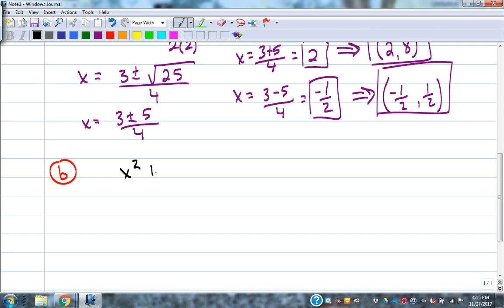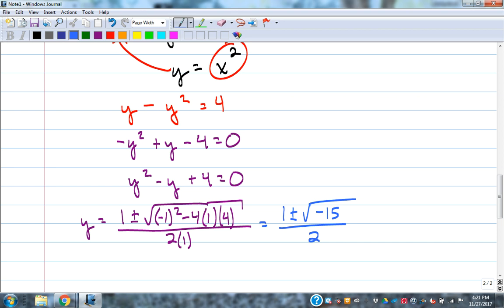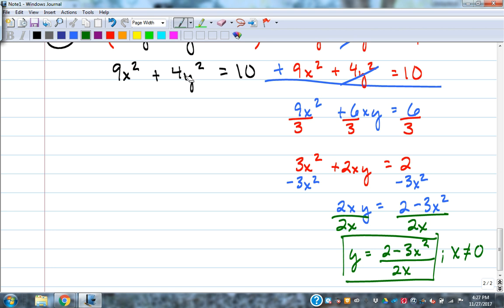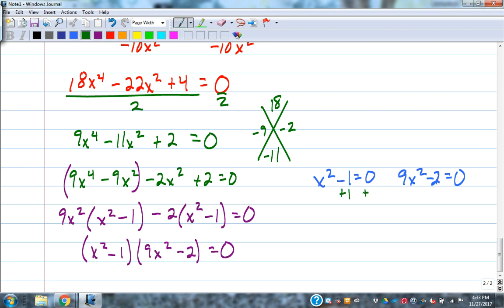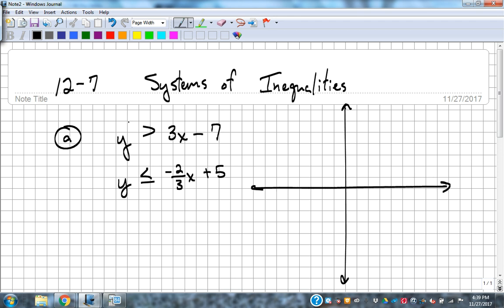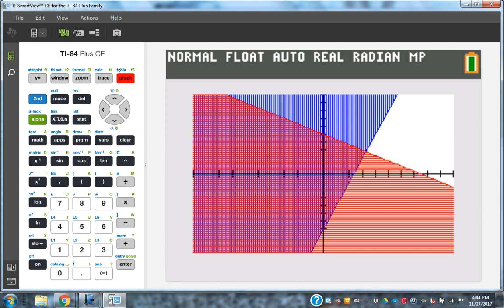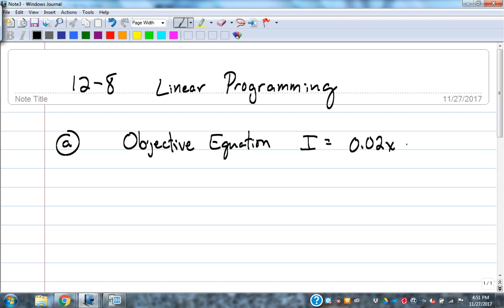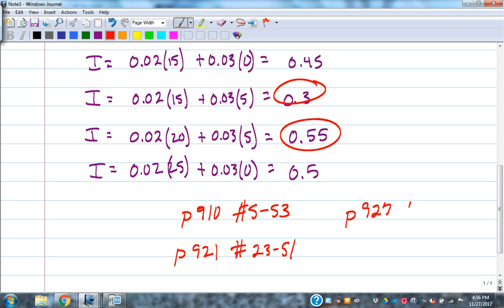Math 140 F2017 12.6, 12.7, 12.8